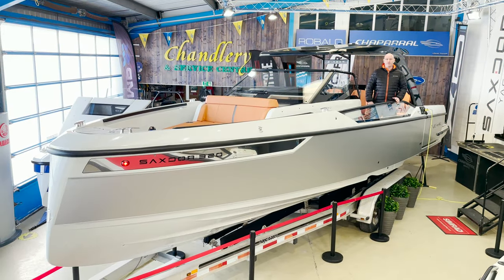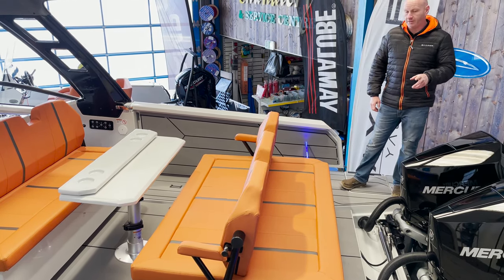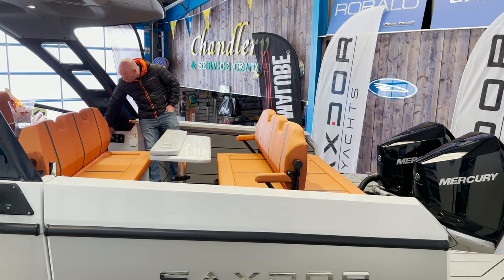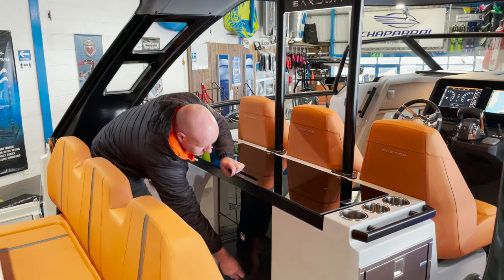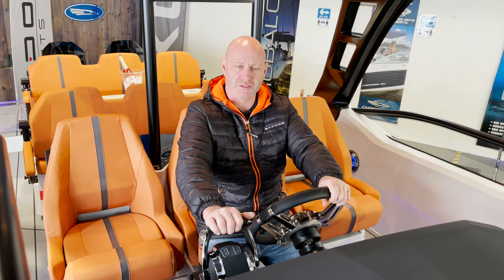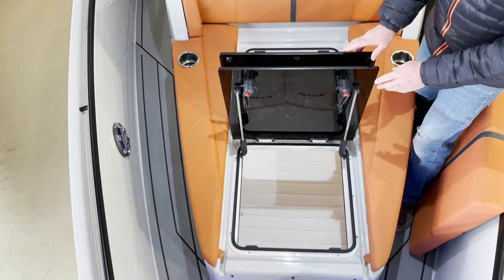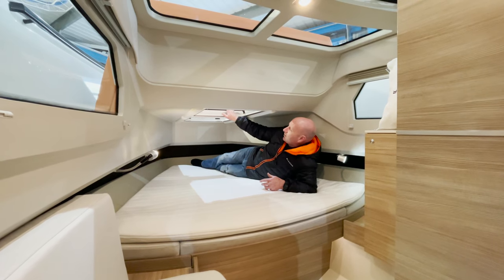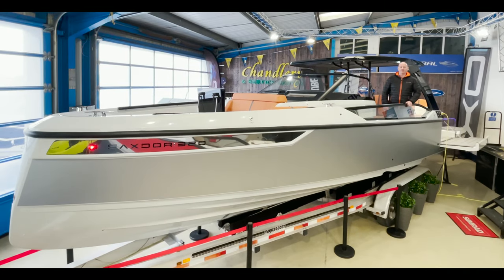Saxdor 320 GTO walkthrough by IdealBoat UK & Ireland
Take a look at this full  product walk through of the awesome all new Saxdor 320 GTO with idealboat.com in Pwllheli HQ showroom
Powered by Mercury
Find your ideal boat with idealboat.com
Saxdor 320 GTO with a T-top and walk-around decks is the first boat in the series, but two different deck variations will follow. All three versions share exquisite design, fast, powerful outboard performance, and a refined, economical hull shape. Maximum power will be twin 300hp Mercurys while the single V8 engine with 300hp is estimated to have a 40-knot top speed with cruising speed close to 30 knots. With twin 300hp outboards, Saxdor 320 will achieve a top speed of well over 50 knots with an optimum cruising band between 20 and 40 knots.

Revolutionary boats. Cutting edge European design. Exhilarating performance. Luxurious onboard facilities. The ability to explore places others can only dream of. With an investment that everyone can afford.

The extension to the range promises more dynamism - from its choice of twin-engine package to purist design.

Saxdor brings you the new era of boating with amazing design, high functionality, and excellent driving with competitive pricing.
These premium powerboats and yachts represent all the best features from the head designer Sakari Mattila’s earlier award-winning brands, such as Axopar, Paragon, Aquador, and XO.